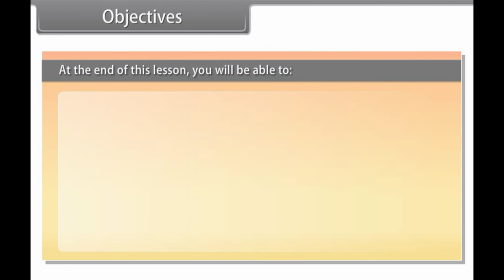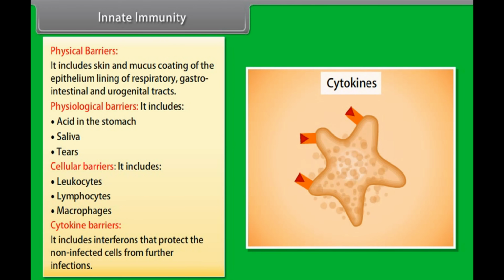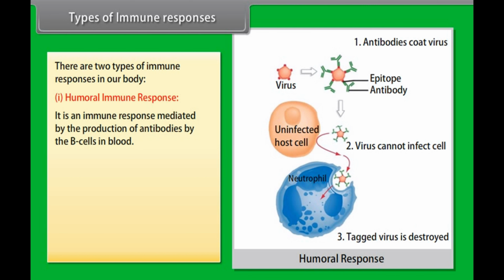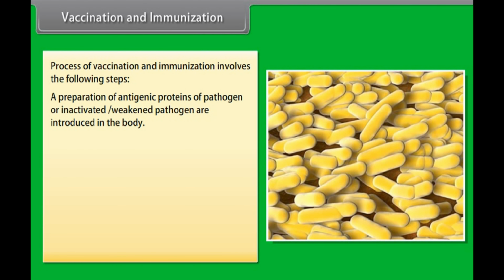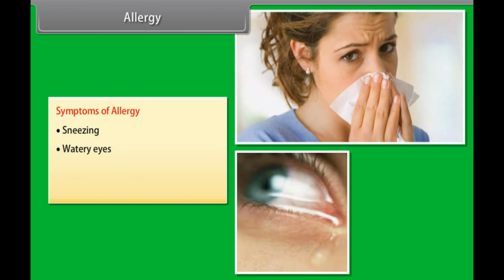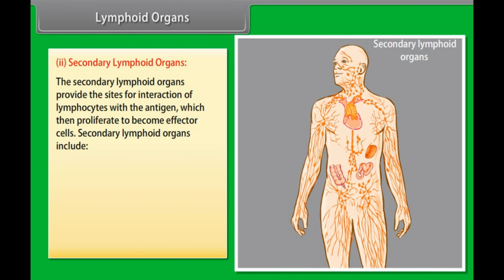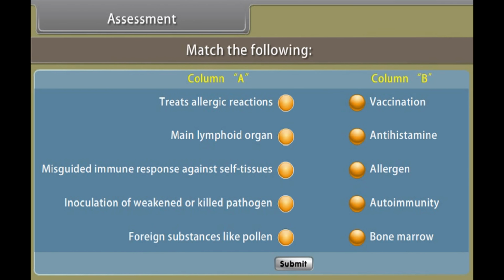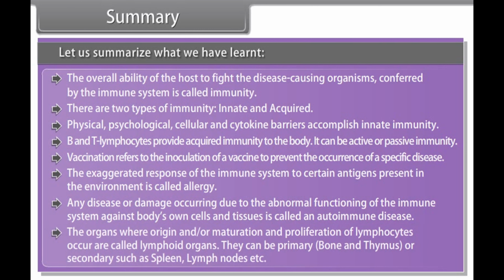C12-Bio- Chapter 08 Human Health And Disease II